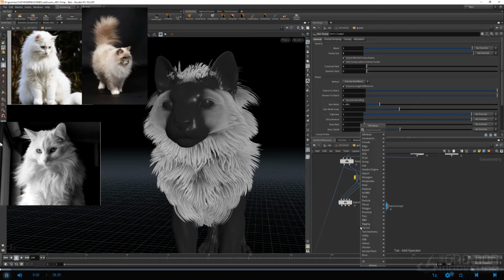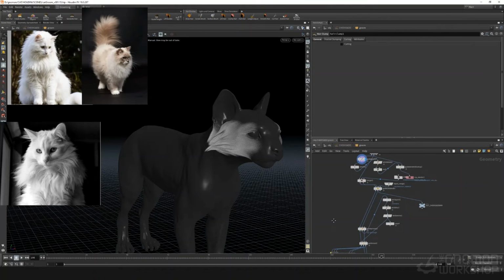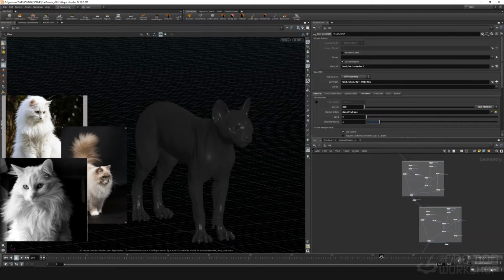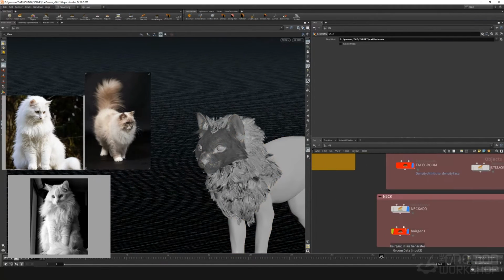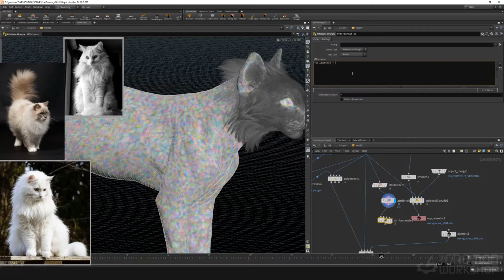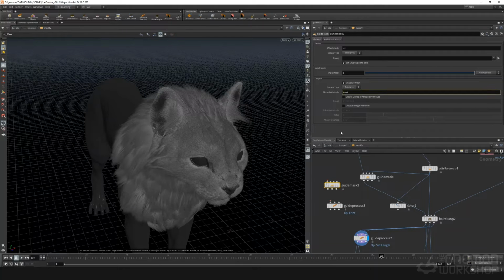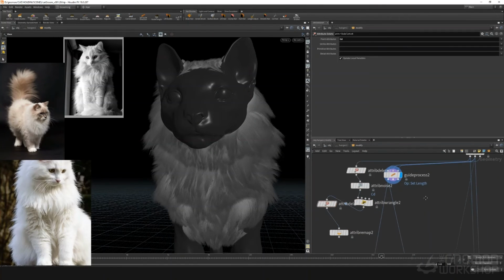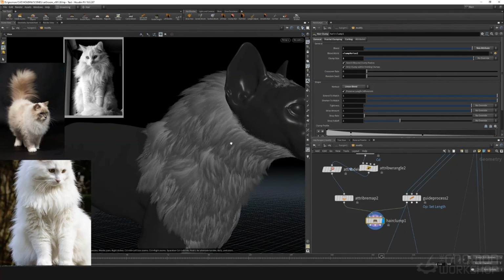11 Hair System Neck Part 2